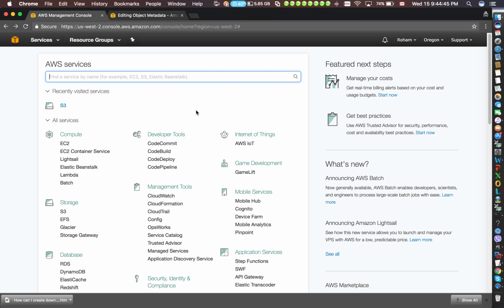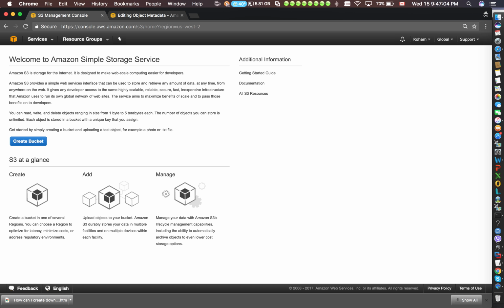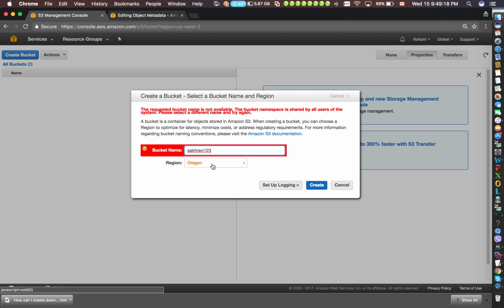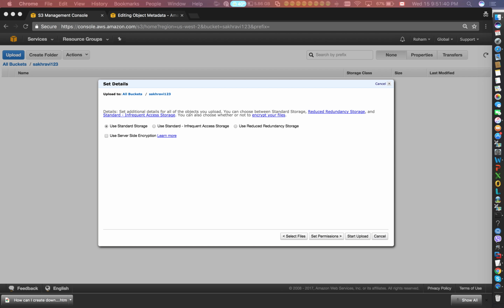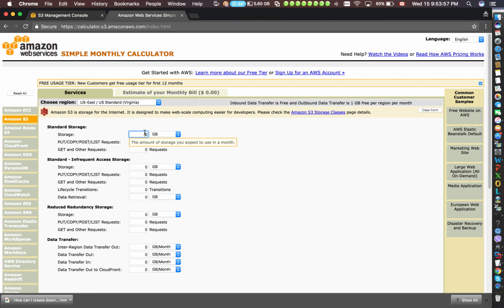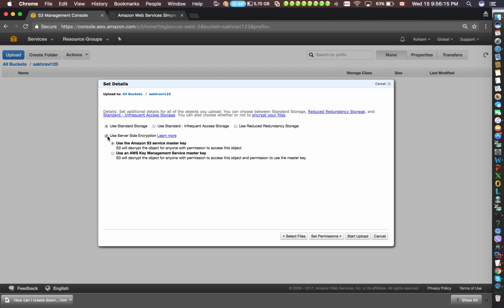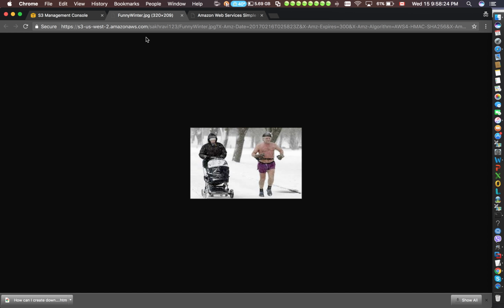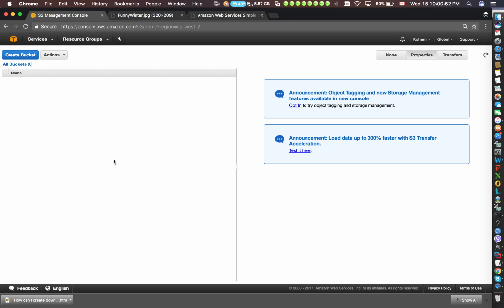AWS S3 (Simple Storage Service) Basics Part1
Amazon S3 (Simple Storage Service) is a web service offered by Amazon Web Services.